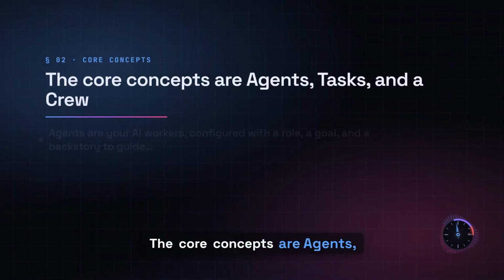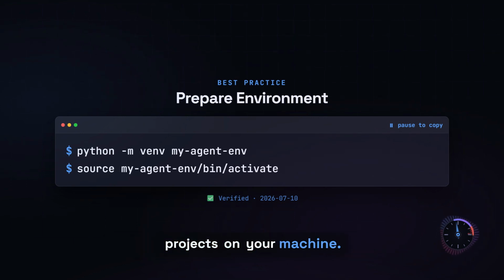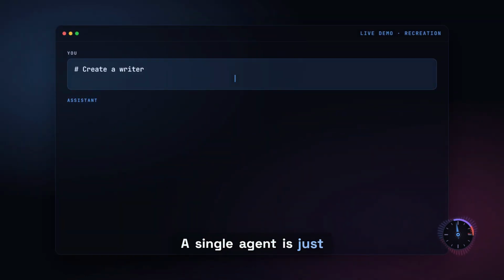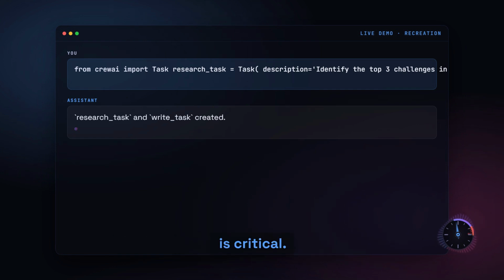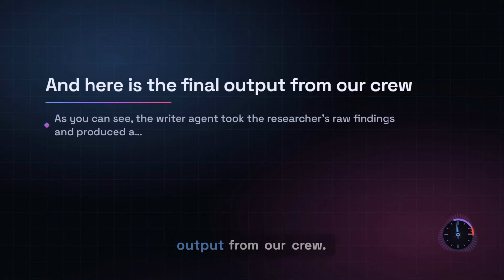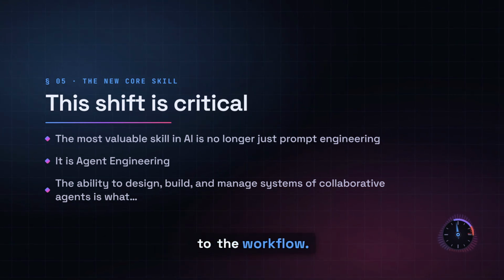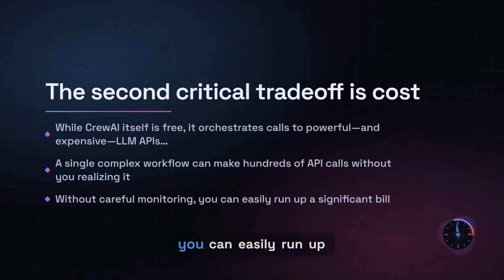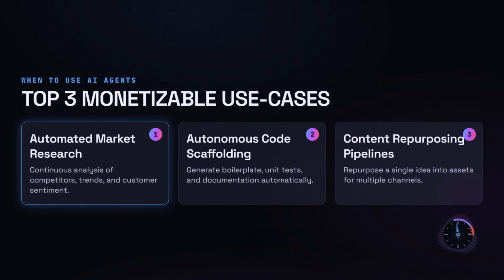GPT-5.6-Sol vs Fable-5: Which One Should You Actually Use?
A side-by-side look at GPT-5.6-Sol vs Fable-5 — where each one is stronger and which to reach for.

⚠️ This is an informal comparison, not a benchmark suite — treat the scores as directional, not lab-verified.

⏱ Chapters
0:00 GPT-5.6-Sol vs Fable-5: which wins?
0:09 Model choice = cost & velocity
0:17 Testing approach
0:59 Evaluation criteria
1:39 Correctness
2:59 Clarity
3:45 Design quality
4:32 Response time
5:53 Specialty areas
7:56 Which model for which task?
8:49 Verdict: code → Fable-5, docs → GPT-5.6-Sol